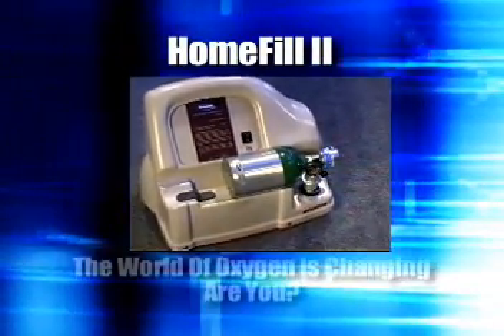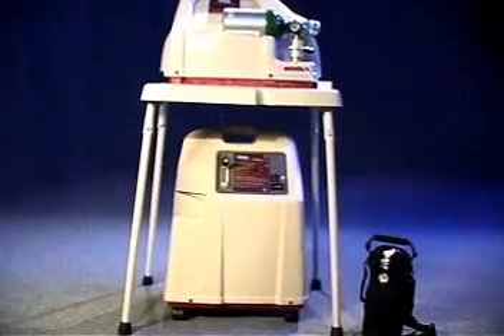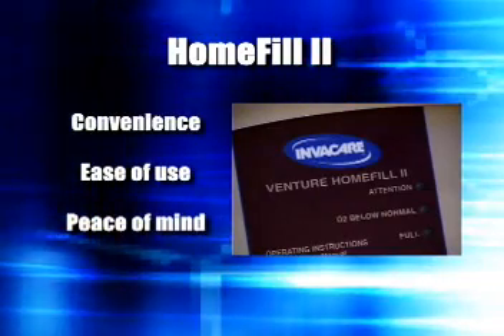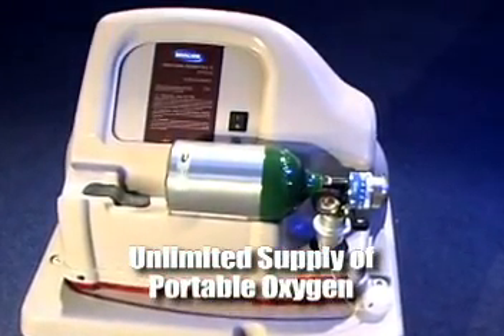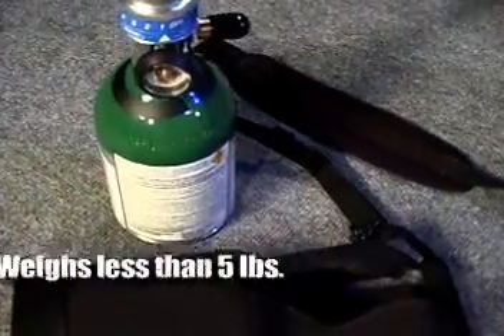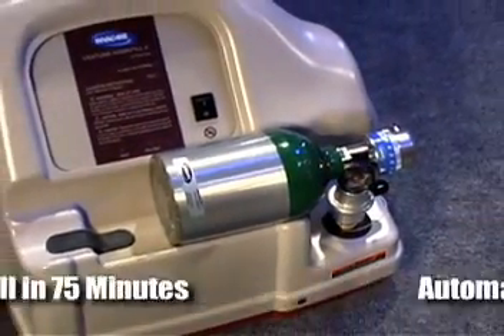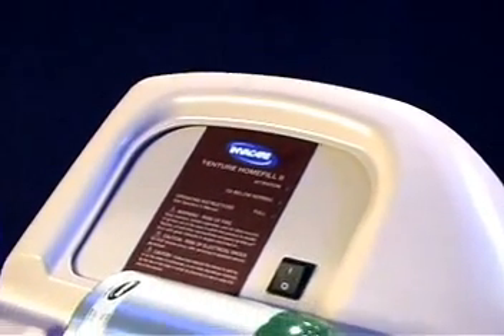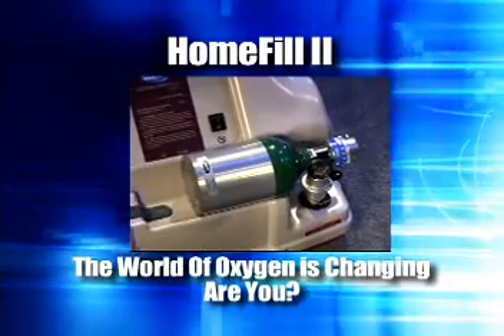Homefill II Promotional Video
A promotional video describing the Homefill II oxygen system and its benefits.